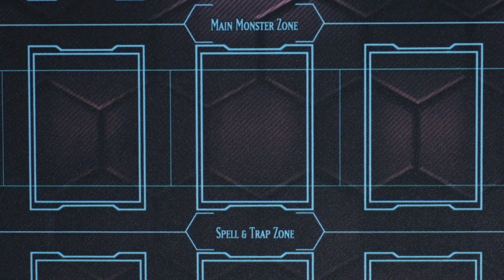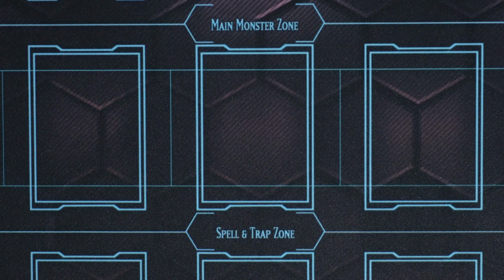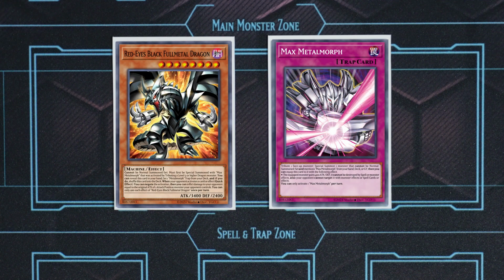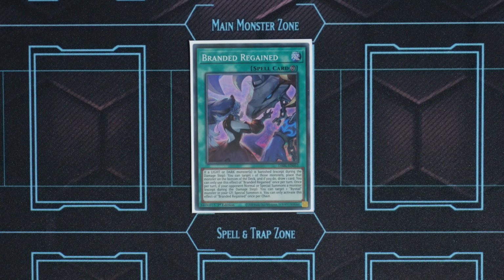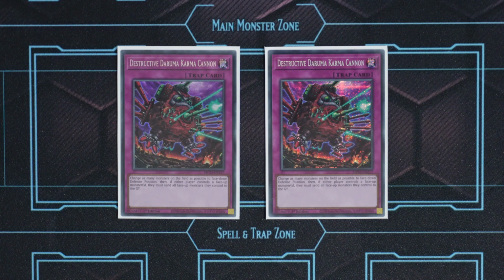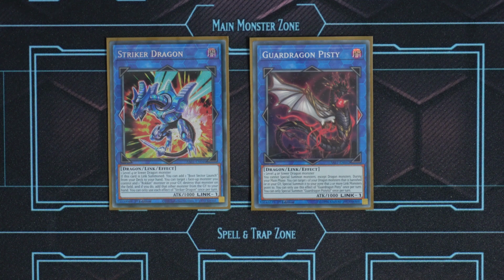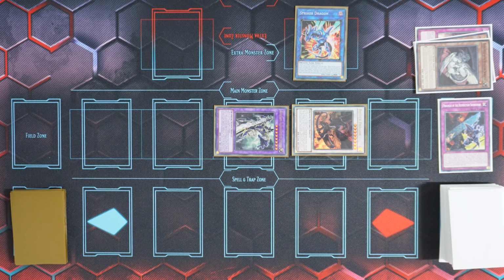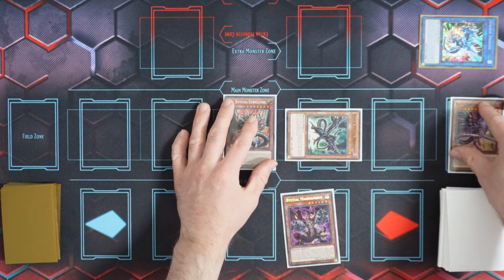Buster Blader Deck Profile [Post Rage of the Abyss]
Yu-Gi-Oh! Buster Blader Post Rage of the Abyss Deck Profile.

Link to Deck Profile from the player at the Greek Open who inspired me to play this deck